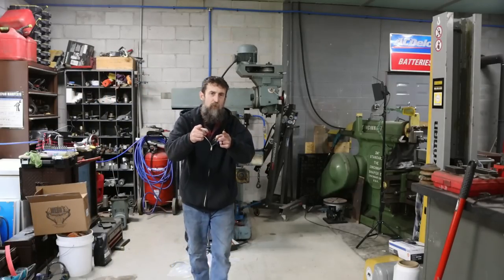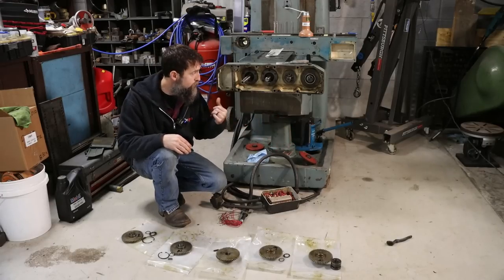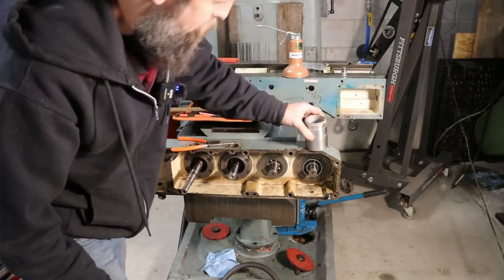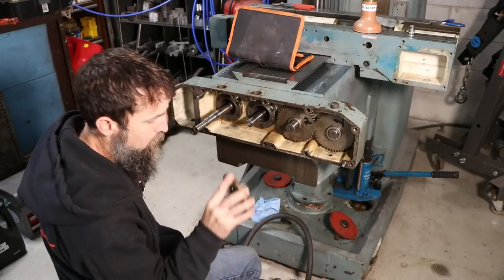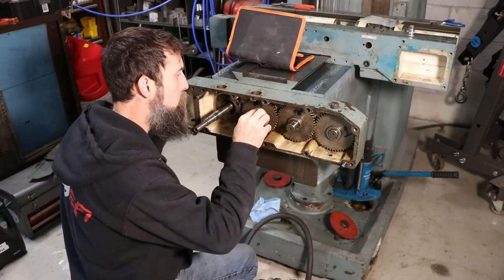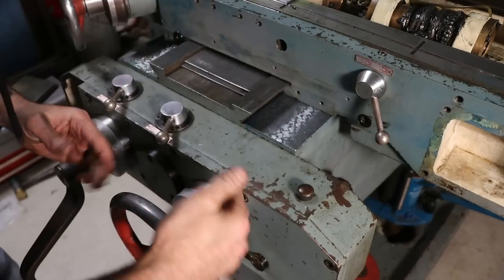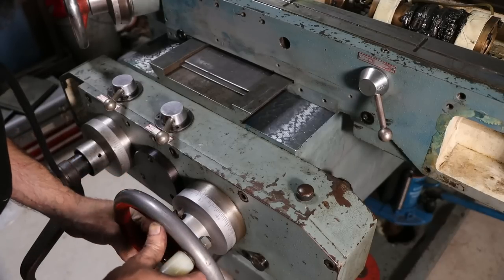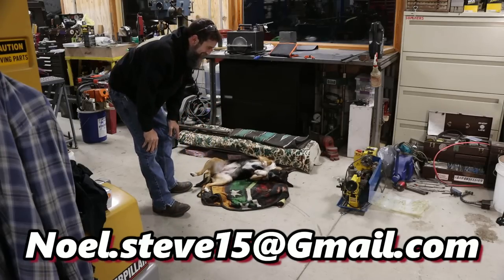DoAll Milling Machine Gearbox is BACK Together !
We are one step closer to seeing this old milling machine work again after being apart for over a year and several major repairs .
For some reason I thought that this part of the assembly would be much tougher than it was and I am glad that it went as smooth as it did. Cora the shop dog was happy with the progress and so am I.
Amazon Wish List